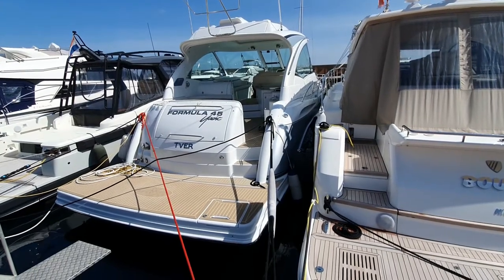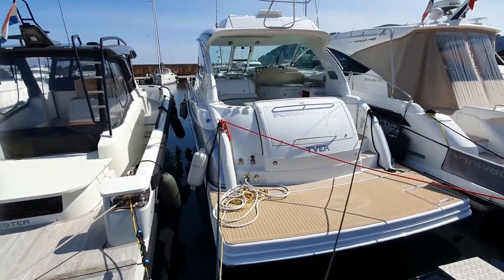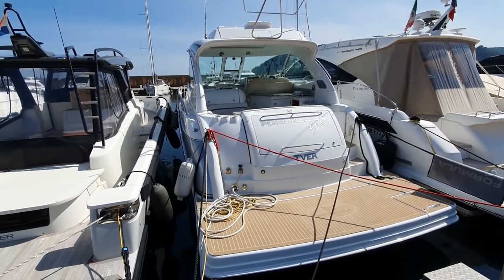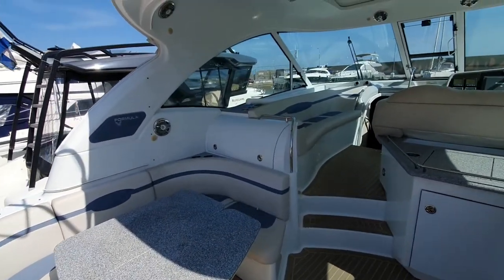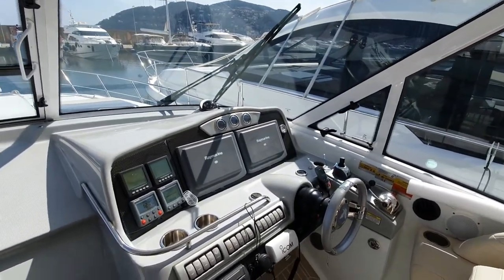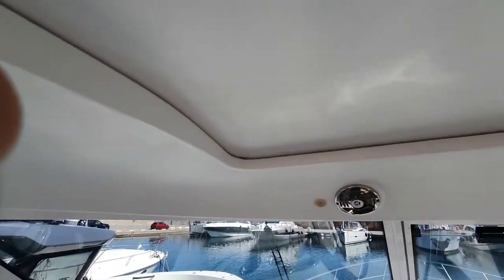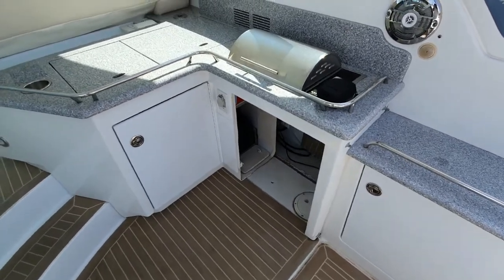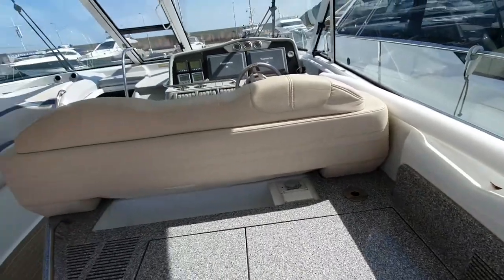Formula 45 Yacht - Boatshed - Boat Ref#310111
Formula 45 Yacht for sale with Boatshed Riviera Photos and video taken by Boatshed Riviera